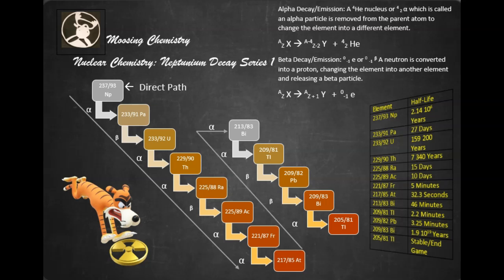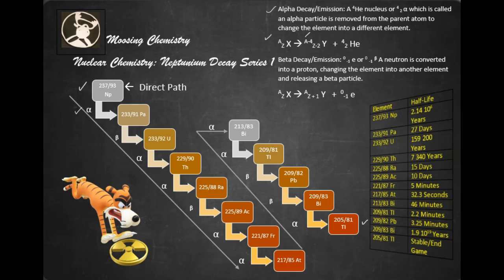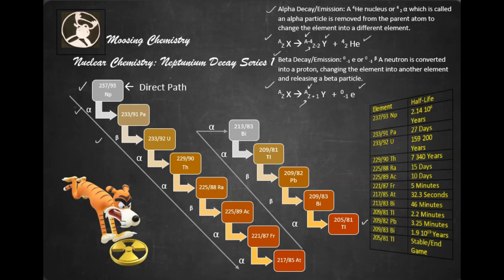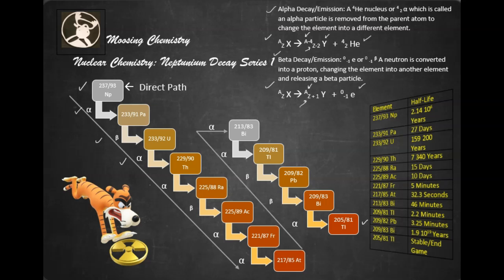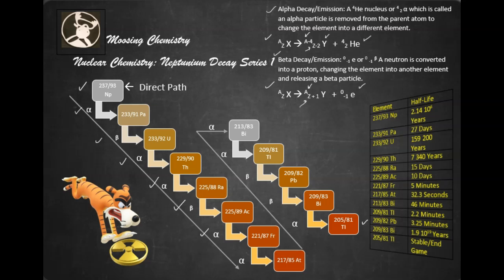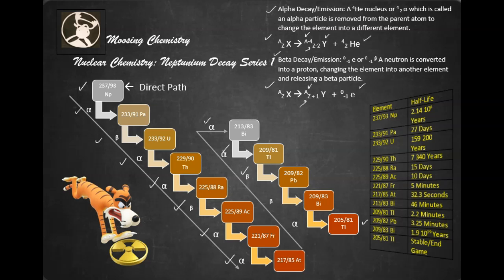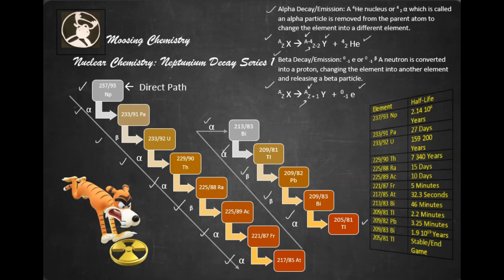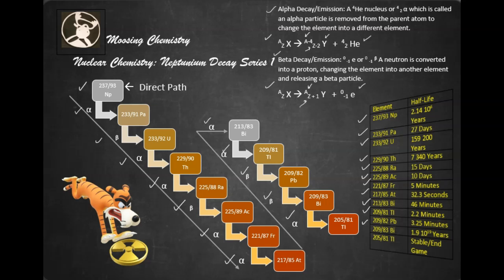Nuclear Chemistry: Neptunium Decay Series 1